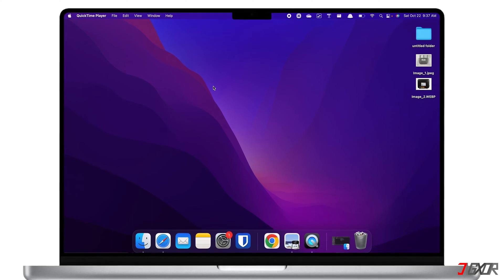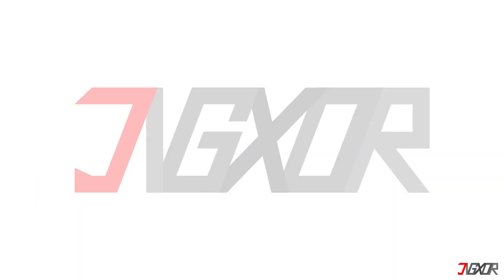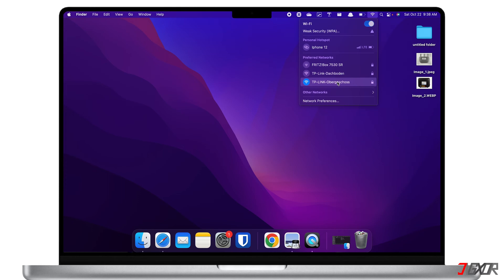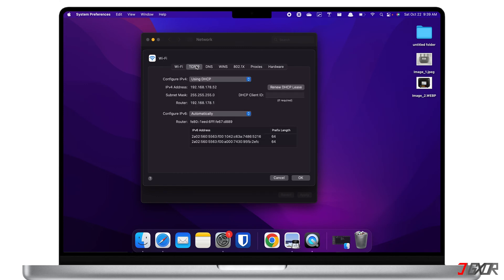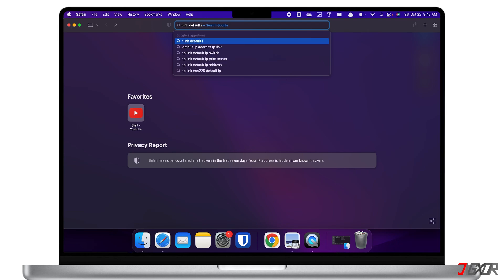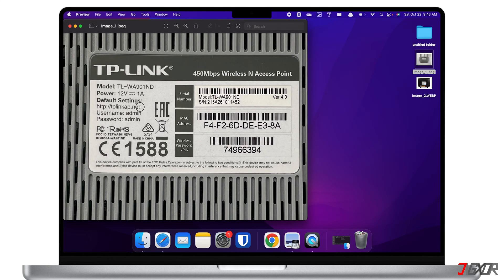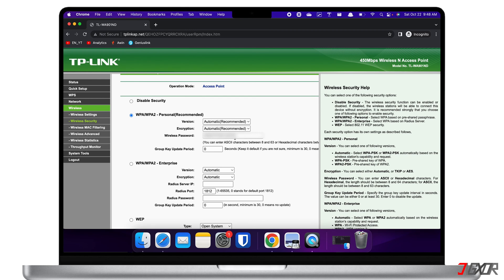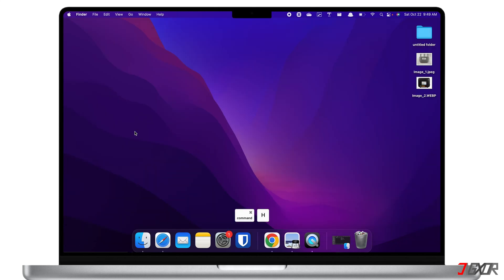How to Change Wi-Fi Password on your Mac! [2 Methods]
Either way, make sure to protect your network connection by changing the Wi-Fi password. In this video, I will show you how you can change your Wi-Fi password on your Mac. Yours Jigxor

Timestamps:
00:00 | Identify Wi-Fi Router Address
01:55 | Change Wi-Fi Password

Video: 316